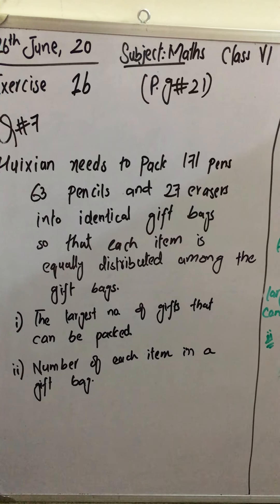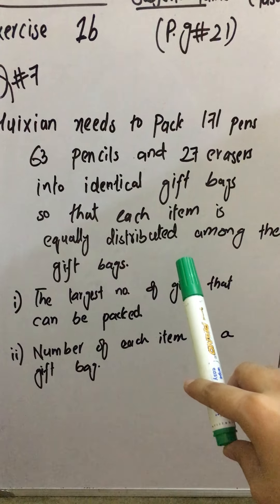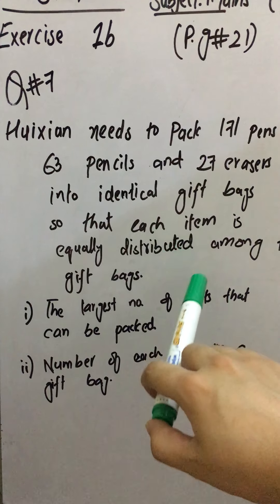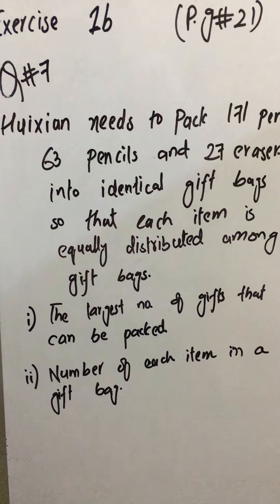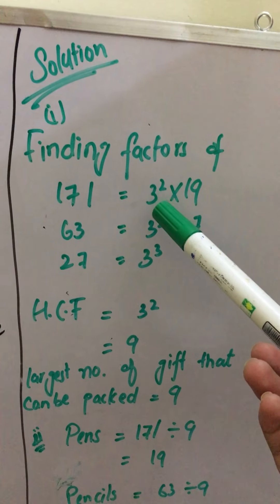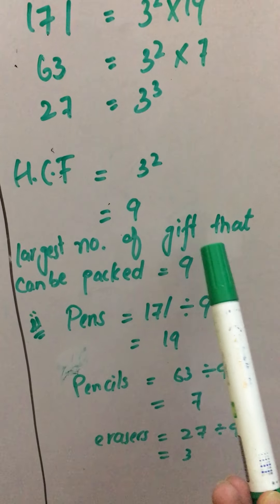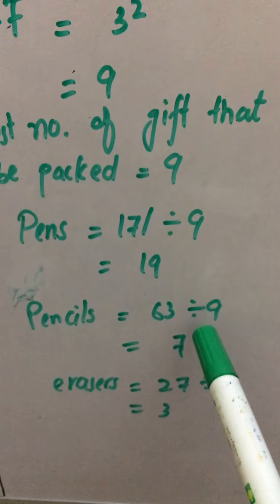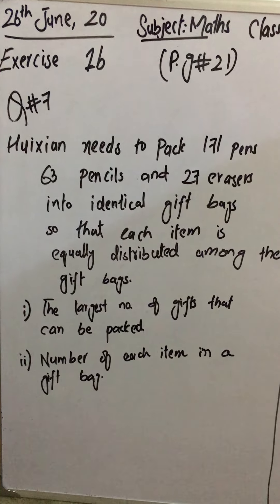Class VI maths lecture 5 of week 3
Exercise 1b